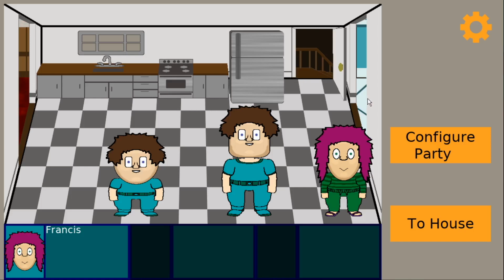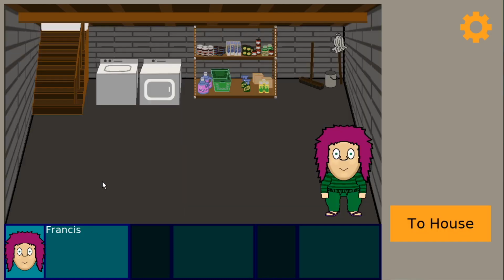Freshly Squeezed Progress Report: Updating More Temporary Background Art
Last week I was updating the background art for the rooms in the house.

I continued updating the art, adding doorways and furnishings, and filling the basement with "stuff".

Stay curious!

Want to learn when I release The Dungeon Under My House, or about future Freshly Squeezed games I am creating? Sign up for the GBGames Curiosity newsletter, and get free full-color Player's Guides for my existing and future games for free.